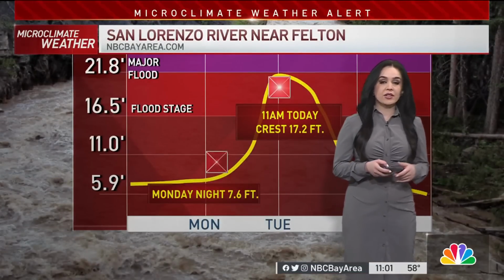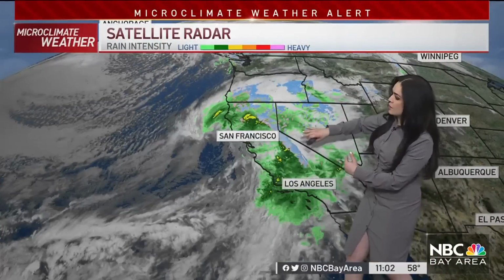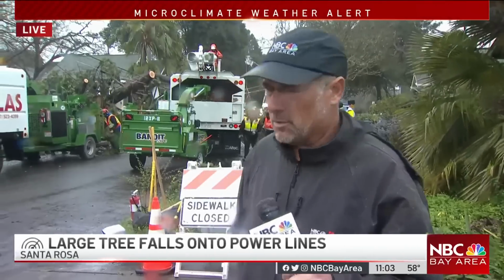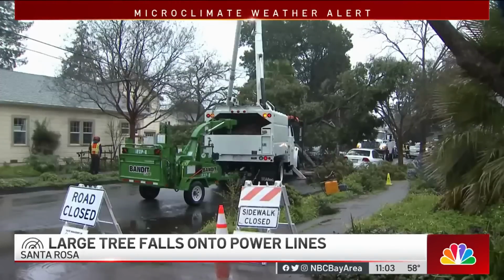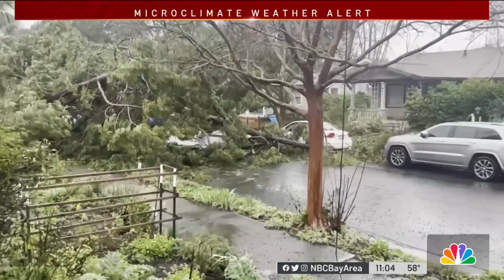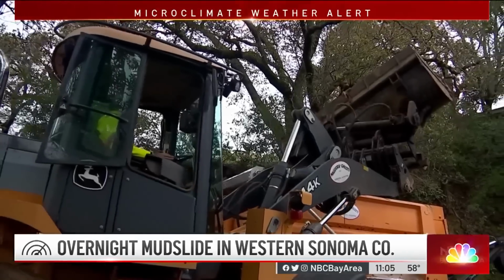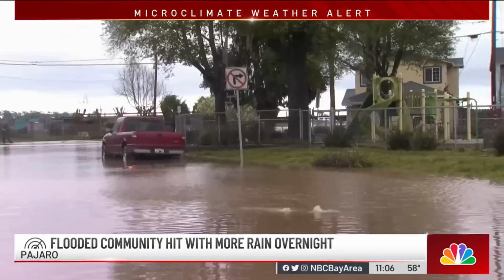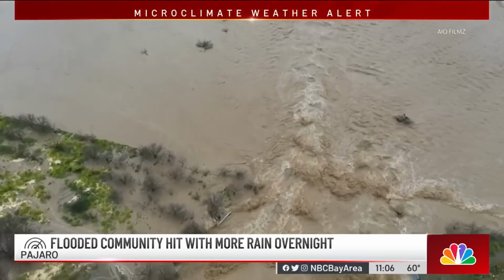Storm Causing Myriad Problems in Bay Area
Another strong storm arrived in the Bay Area overnight Tuesday, causing landslides, downed trees and flooding across the region. Vianey Arana, Mike Inouye, Bob Redell and Kris Sanchez report.